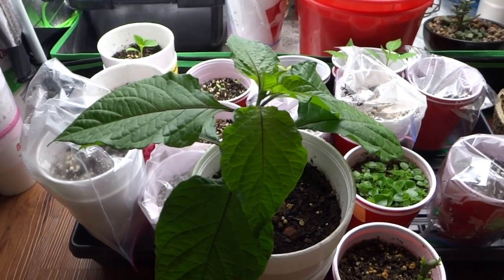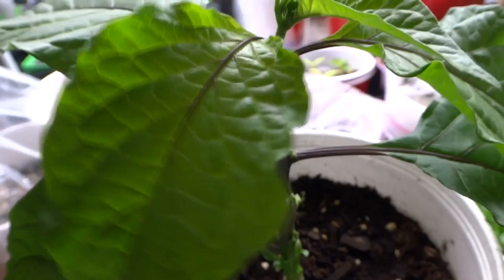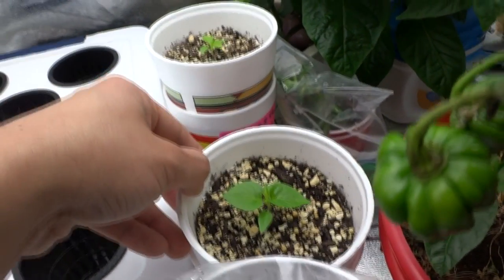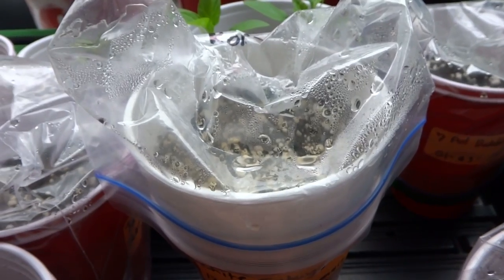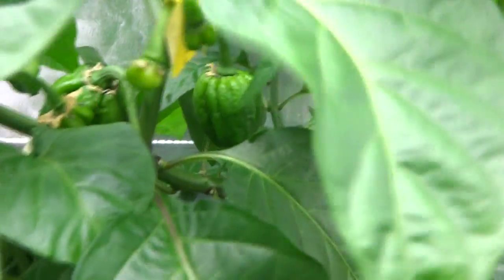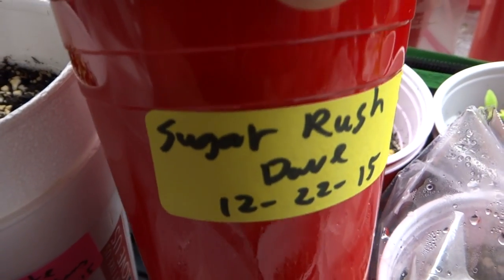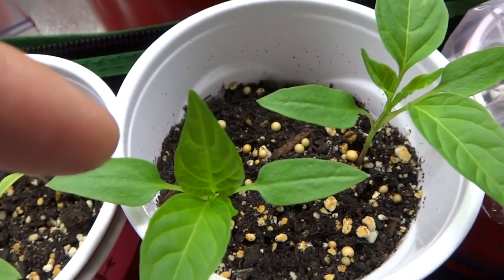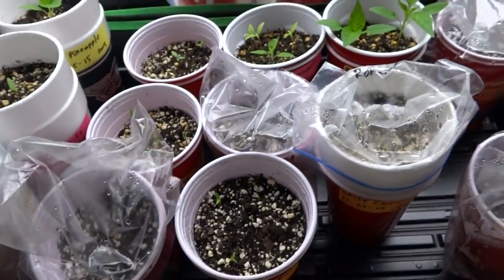2016 Super Hot Peppers Growing Season - Ep. 02 - Seeds Have Sprouted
I have started 16 varieties, which many have sprouted.  I will be doing regular updates to log the entire season this year.  If you have suggestions of what you would like me to cover in the video, please leave them in the comment sections.

Hydroponic Nutrients:
Masterblend:
1 Gallon of water, pH is between 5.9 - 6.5
3 Grams of Masterblend 4-18-38
3 Grams Calcium Nitrate
2 Gram of Epsom Salt

General Hydroponic Nutrients(Flora Series 3 Parts):
1 Gallon of water, pH is between 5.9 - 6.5
5 ml Flora Micro
5 ml Flora Gro
5 ml Flora Bloom
5 ml Cal/Mag

Neem Oil Spray for Aphids:
2 plastic spoons of Neem oil
1 plastic spoon of Dish Soap

What I'm Growing This Year:
7 Pot Bubblegum Red
Aji Pineapple
Bahamian Goat
Butch T x Reaper (BTR)
Carolina Reaper
Chocolate Bhutlah
White Labuyo